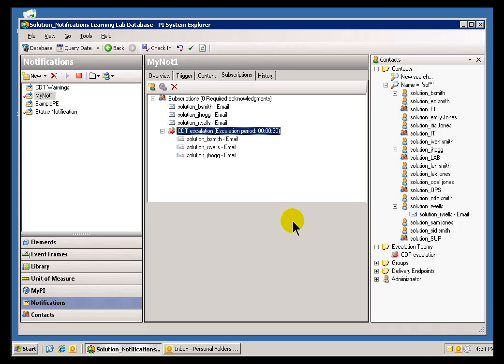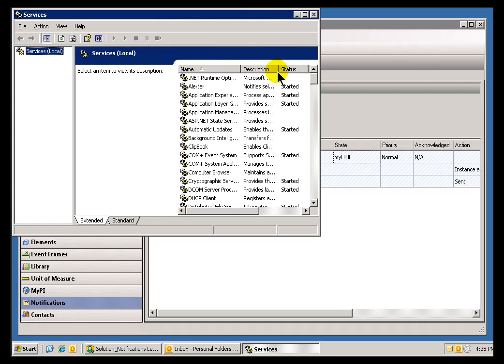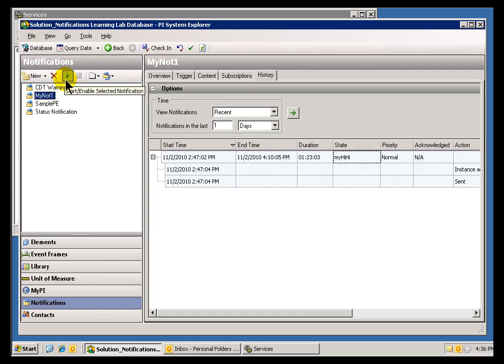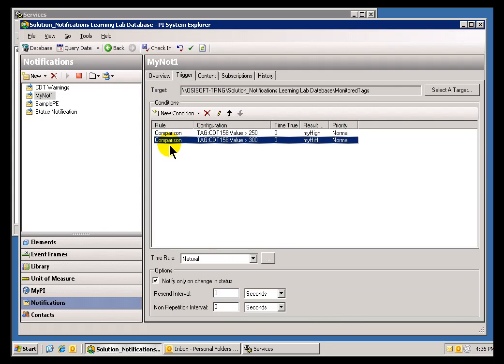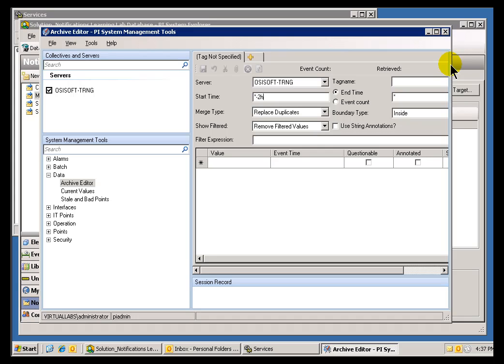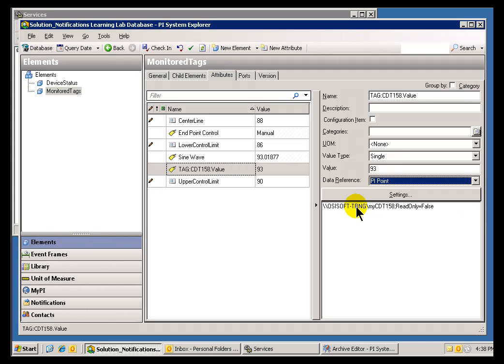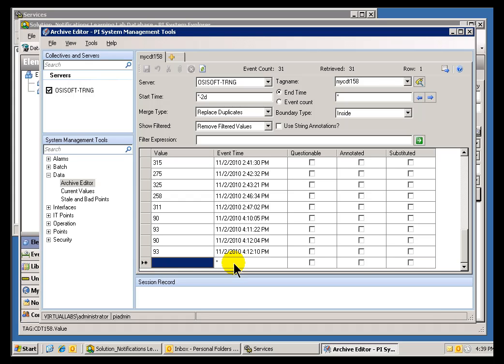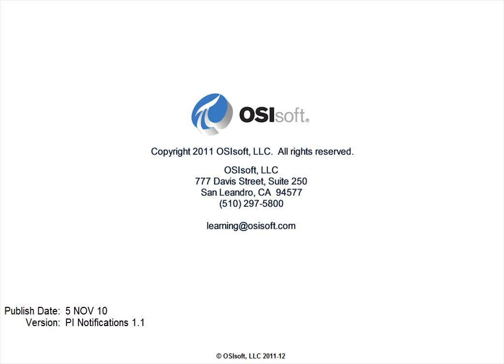OSIsoft: Start/stop individual notification. v1.1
You may start a single notification rule or start multiple notification rules at the same time.

you can see where this video is in the sequence of videos on this topic.